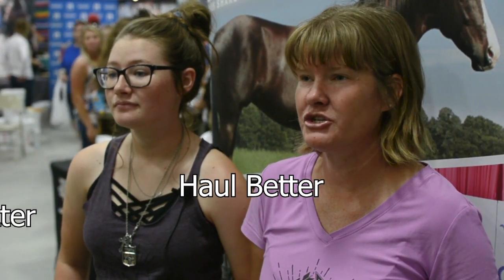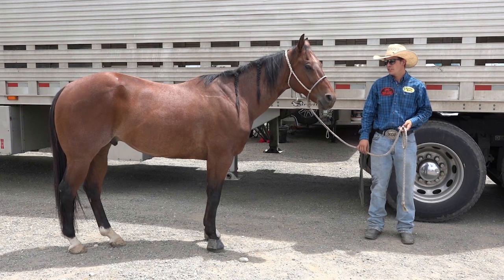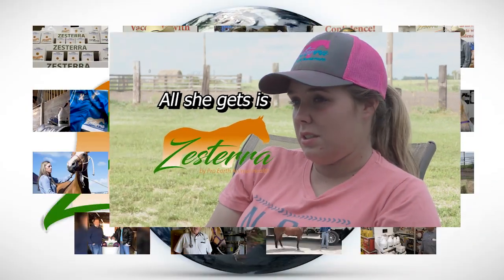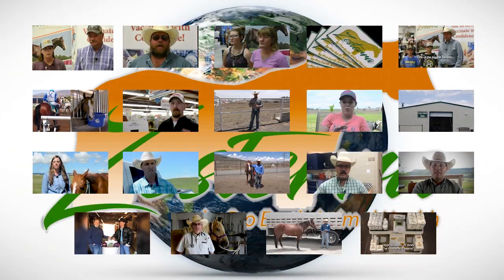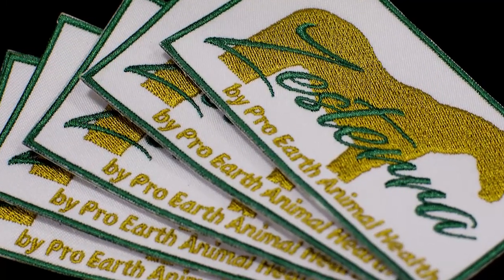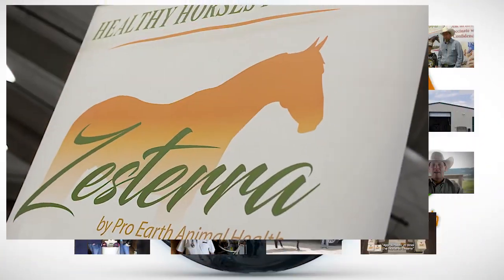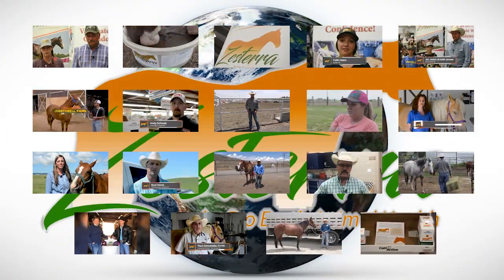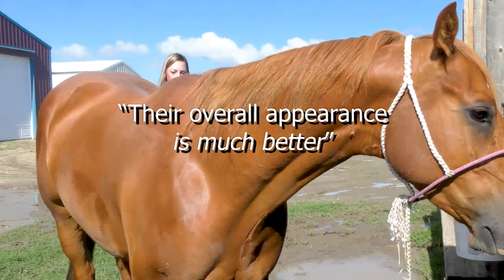On the Fence with Zesterra? Maybe These 19 People Can Convince You!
If you have been thinking about purchasing some Zesterra for your horse, listen to what these users from around the Midwest have to say about it!

For more information on Zesterra or to purchase online, please